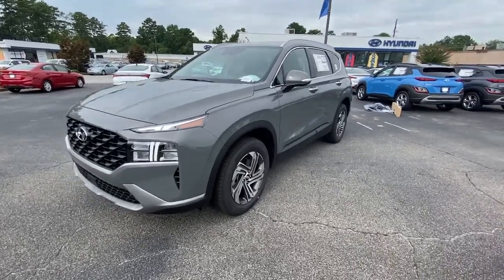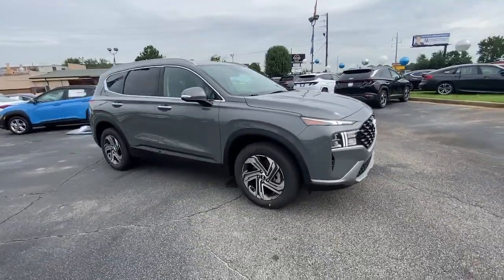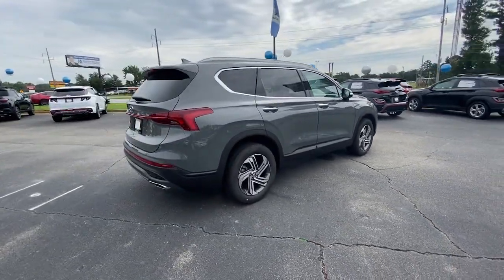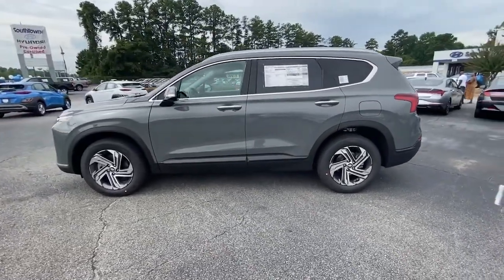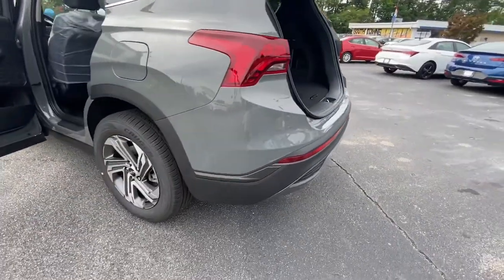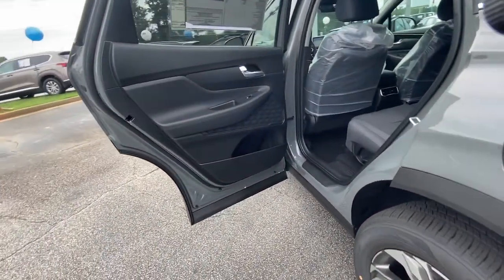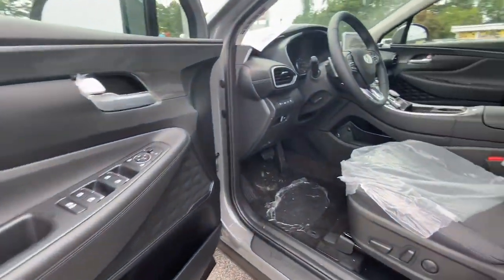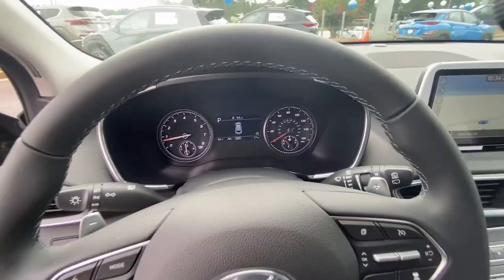2023 Hyundai Santa_Fe Riverdale, Morrow, Union City, Jonesboro, Forest Park, GA H9682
Hampton Gray New 2023 Hyundai Santa_Fe available in Riverdale, Georgia at Southtowne Hyundai of Riverdale. Servicing the Morrow, Union City, Jonesboro, Forest Park, GA area.

   Hampton Gray 2023 Hyundai Santa Fe SEL FWD 8-Speed Automatic with SHIFTRONIC 2.5L I4 Black Artificial Leather.brbrHome of the 20 YEAR / MILLION MILE WARRANTY! Option Group 01 Black Artificial Leather 18 x 7.5J Alloy Wheels 4-Wheel Disc Brakes 6 Speakers ABS brakes Air Conditioning Alloy wheels AM/FM radio: SiriusXM Apple CarPlay and Android Auto Auto High-beam Headlights Automatic temperature control Axle Ratio: 3.798 Brake assist Bumper Applique Bumpers: body-color Cargo Cover/Screen Cargo Net Cargo Tray Carpeted Floor Mats Delay-off headlights Driver door bin Driver vanity mirror Dual front impact airbags Dual front side impact airbags Electronic Stability Control Emergency communication system Exterior Parking Camera Rear First Aid Kit Four wheel independent suspension Front anti-roll bar Front Bucket Seats Front Center Armrest Front dual zone A/C Front reading lights Fully automatic headlights Heated door mirrors Heated Front Bucket Seats Heated front seats Illuminated entry Leather steering wheel Low tire pressure warning Navigation System Occupant sensing airbag Outside temperature display Overhead airbag Overhead console Panic alarm Passenger door bin Passenger vanity mirror Power door mirrors Power driver seat Power Liftgate Power steering Power windows Radio: AM/FM Display Audio Rear anti-roll bar Rear seat center armrest Rear window defroster Rear window wiper Remote keyless entry Roof rack: rails only Security system Speed control Speed-sensing steering Split folding rear seat Spoiler Stain-Resistant Cloth Seat Trim Steering wheel mounted audio controls Tachometer Telescoping steering wheel Tilt steering wheel Traction control Trip computer Turn signal indicator mirrors and Variably intermittent wipers. Recent Arrival! 25/28 City/Highway MPGbrbrbrSouthTowne is a family owned and operated full-service dealer serving the communities of Newnan Peachtree City Carrollton Griffin LaGrange Columbus Union City Morrow Riverdale Fayetteville and the rest of Greater Atlanta for more than 25 years. We are 100% committed to ensuring this will be the most pleasant car-buying and ownership experience youve encountered. We look forward to the opportunity to earn your business. Price does not include tax tag title fees or doc fee of $897.